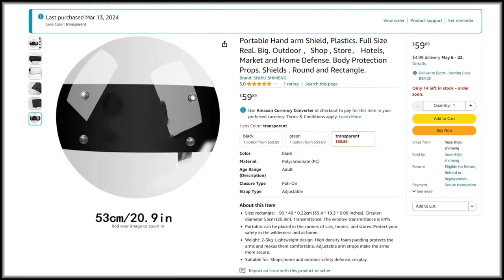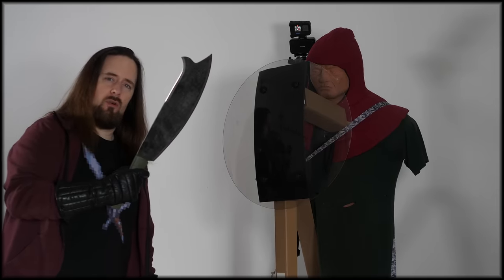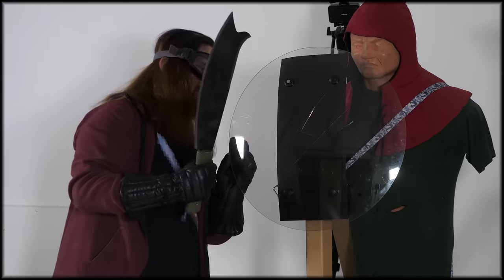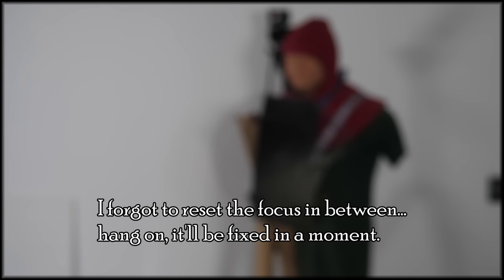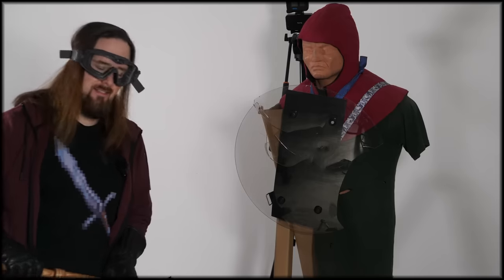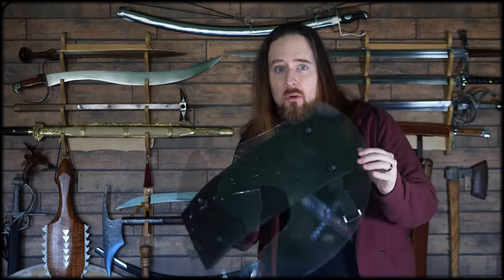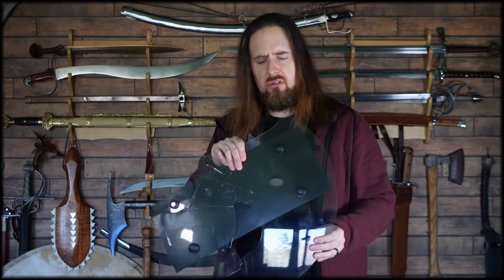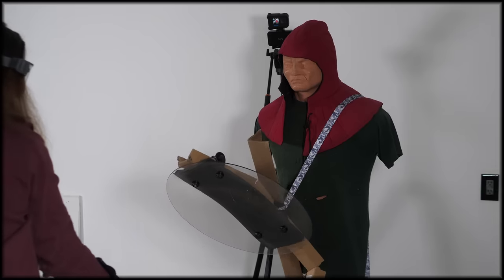Could This "Invisible" Shield Save Your Life?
Time to test a polycarbonate "riot" shield... for real. Not pulling any punches (or rather, swings). It's fairly cheap, so I wanted to know how reliable it would be in a self-defense / SHTF situation (or even a post-apocalyptic scenario).

Can it protect against armed strikes or will it fall apart? Let's find out!

Also, if you'd like your own Bob (Body Opponent Bag) for punching or (blunt) sword practice:
(AF)

What was used for testing:

(AF)

(AF)

*** Music credits ***

Solara (nostalgic synthwave) and Ether (Cyberpunk industrial dark synthwave mix) by White Bat Audio (Karl Casey)

Outro:
"Highland Storm" by The Slanted Room Records

*** Merch ***

*** Second channel / other social media ***

00:00 - 00:50  Blunt sword vs. shield
00:50 -  03:09  Sharp saber & machete
03:09 - 04:09  Flanged mace
04:09 - 06:03  Escalating the force...
06:03 - 07:21  Review of the results
07:21 - 08:42  When sharp blades beat bludgeons
08:42 - How to improve this design